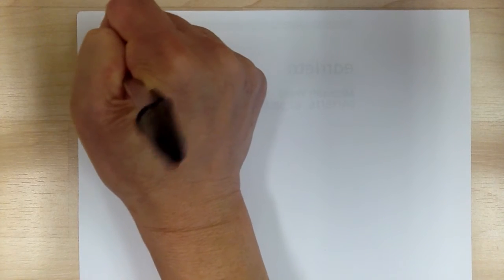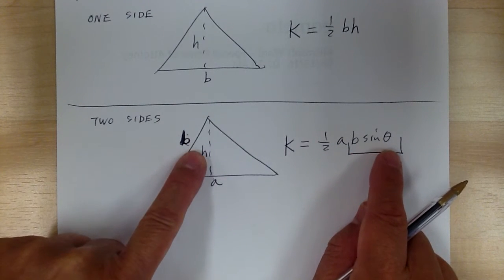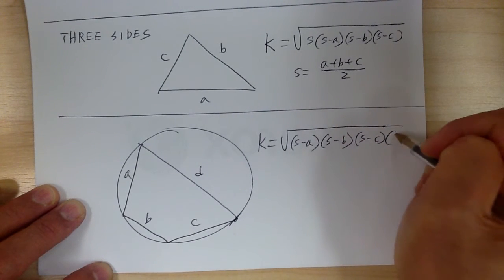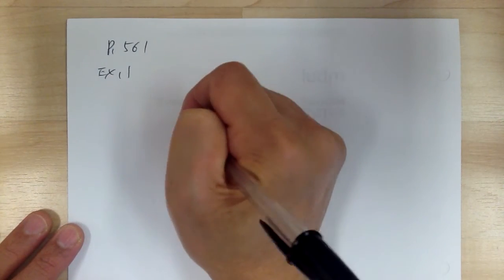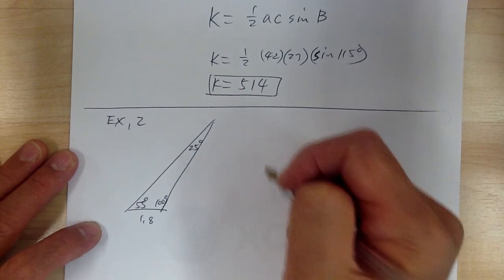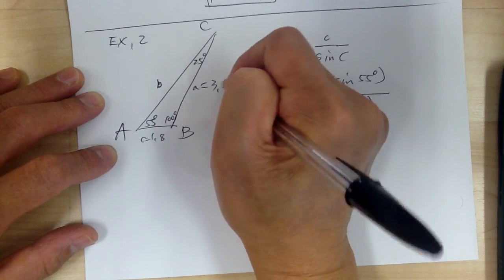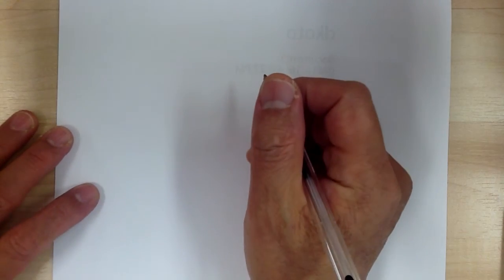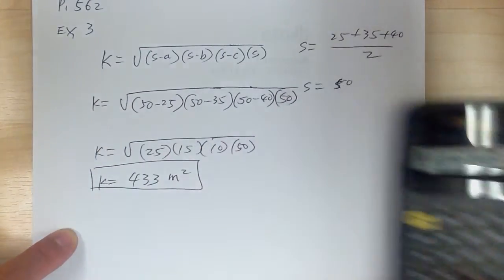Algebra 2 p.561